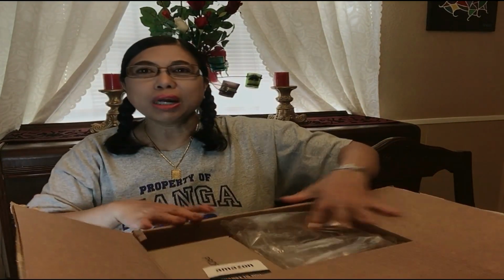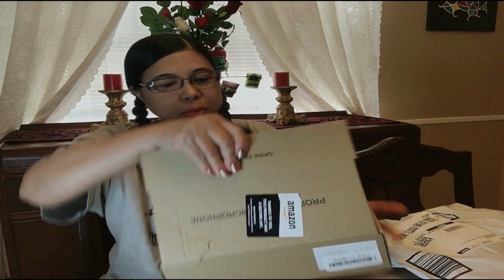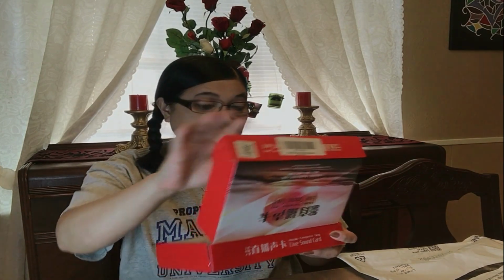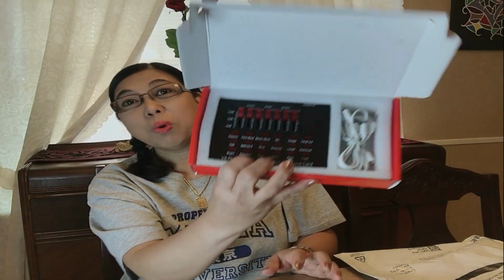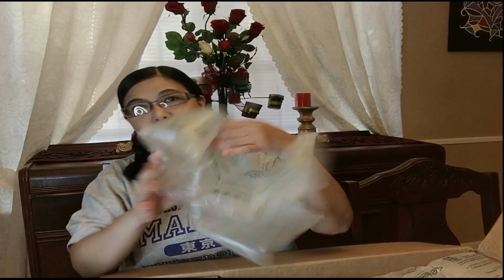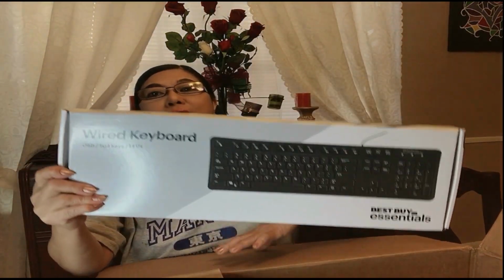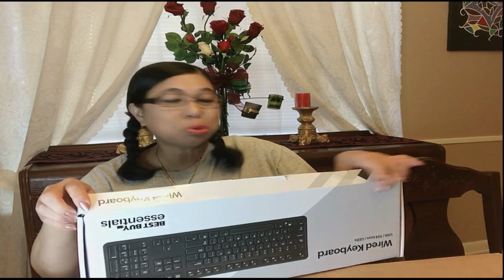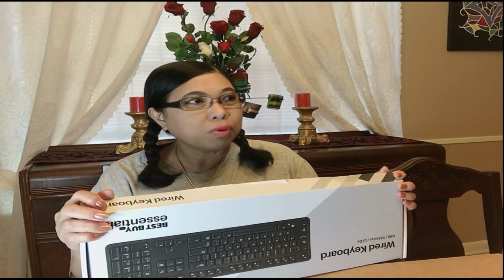Keyboard, Mic Condenser and V8 Sound Board Unboxing/For Better Livestreaming/Vlogging Equipments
I am going to try to use these little equipment soon. I will see how useful they are in vlogging or in my livestreaming.. I am not really fond of doing this but I hope that you will enjoy watching. Thanks for coming.